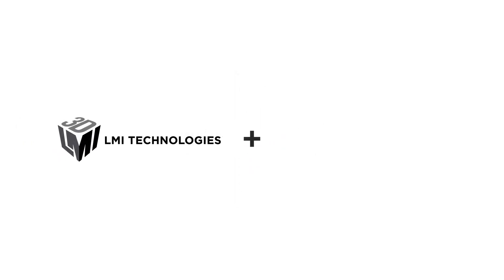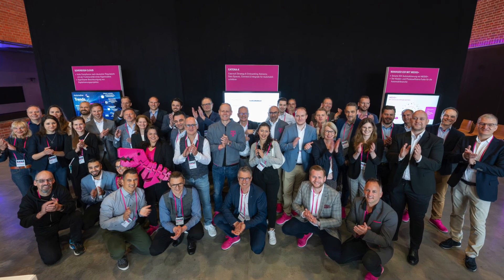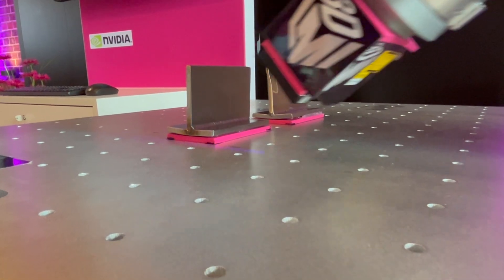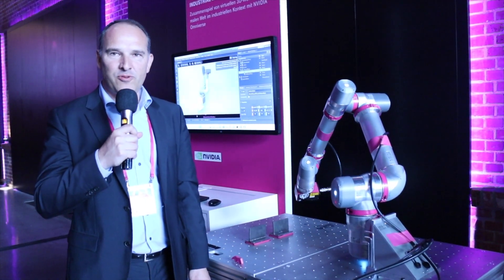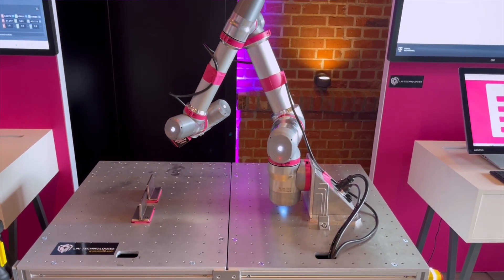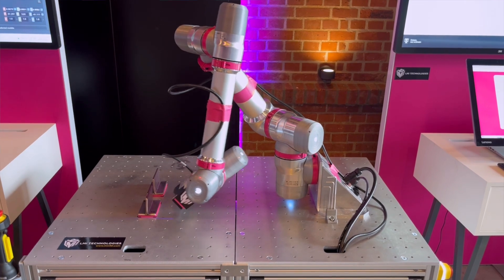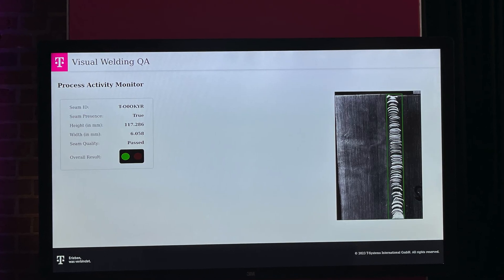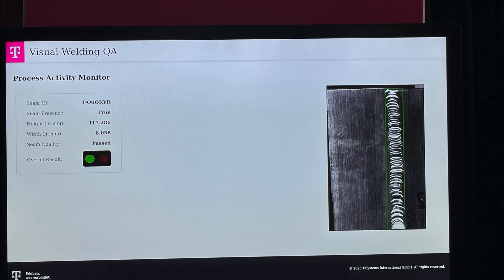Automotive Weld Inspection | T-Systems + LMI at Automotive Supplier Day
LMI is proud to be collaborating with Tsystems. Tsystems uses Gocator smart 3D laser profilers in its robotic automotive weld seam measurement and inspection systems to provide a high-precision, fully automated vision solution for this key production process.